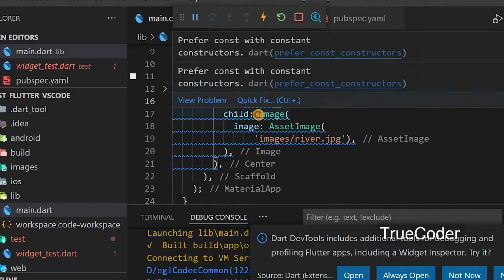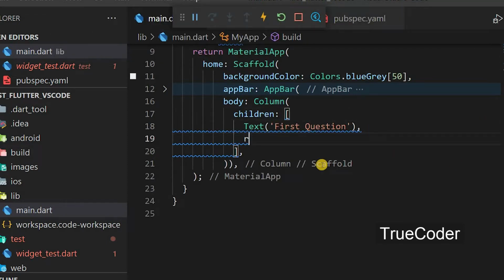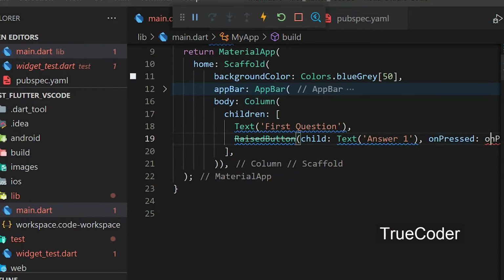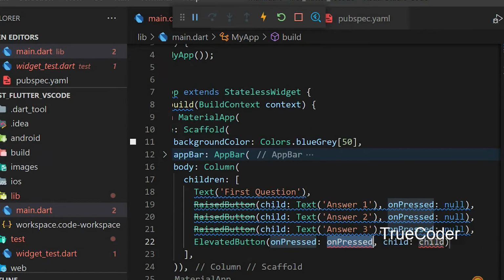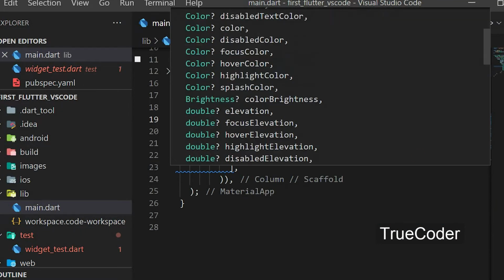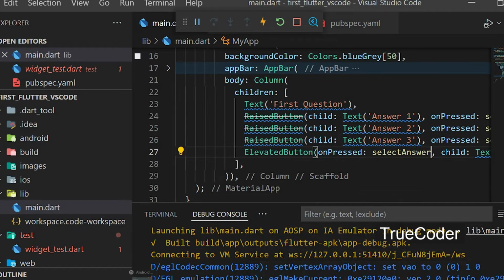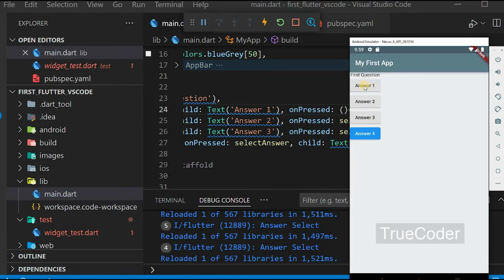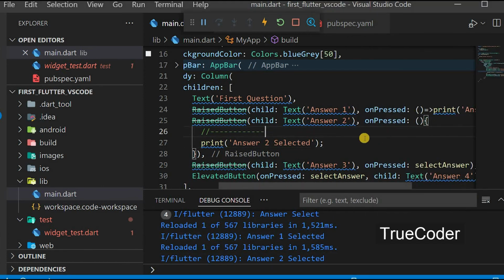Button Click Event In Flutter | Visual Studio Code | Flutter Tutorial | Part 5